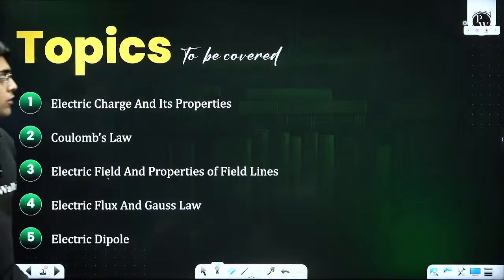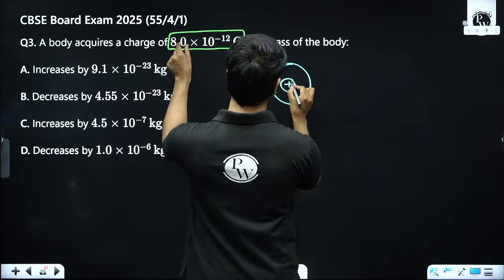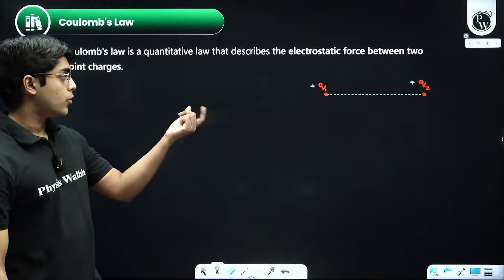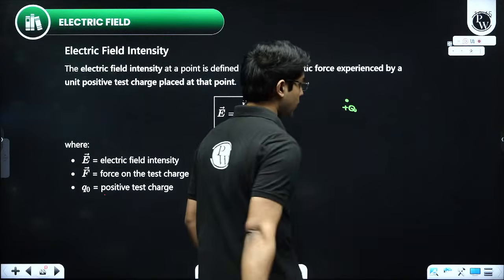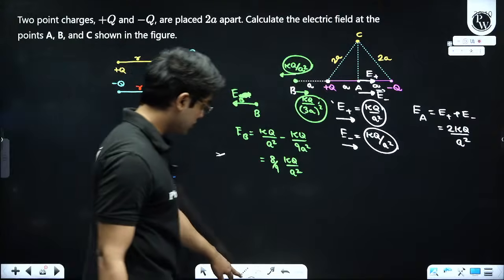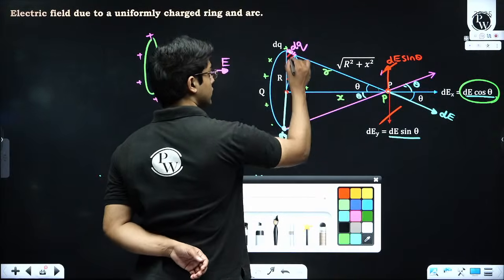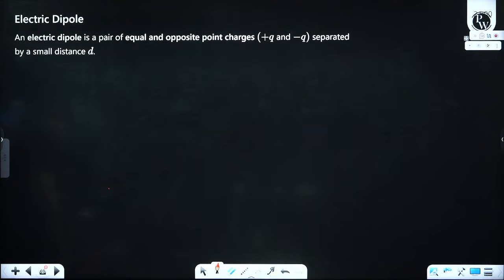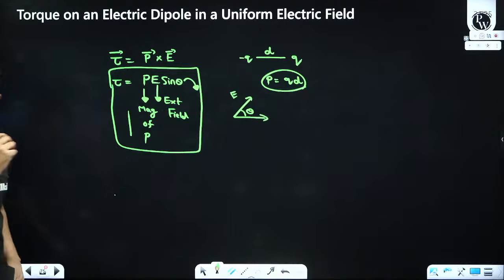Electric Charges And Fields One Shot | Class 12th Physics In English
⚡ Master Electric Charges and Fields with this complete Class 12 Physics session!

In this chapter, Gokul Sir explains the full concept of Electric Charges and Fields in a simple, clear, and exam-focused way for Class 12 students and JEE/NEET aspirants.

👉 Electric Charges
👉 Conductors and Insulators
👉 Charging by Friction, Conduction & Induction
👉 Coulomb’s Law
👉 Electric Field
👉 Electric Field Lines
👉 Electric Dipole
👉 Electric Flux
👉 Gauss’s Law
👉 Important Numericals
👉 PYQs and Exam Practice

00:00 - 02:34: Introduction to Electric Charges and Fields
02:34 - 08:06: Understanding Electric Charge and Matter
08:06 - 11:04: Properties of Electric Charge, Units, and Dimensions
11:04 - 13:32: Additivity of Electric Charges
13:32 - 17:41: Conservation of Charge and Neutral Bodies
17:41 - 24:42: Quantization of Charge
24:42 - 39:44: Numerical Problems on Quantization
39:44 - 42:42: Charging Methods (Friction, Induction, Conduction)
42:42 - 52:52: Numerical Problems on Charge Transfer
52:52 - 56:28: Coulomb’s Law and Permittivity
56:28 - 1:18:55: Numerical Problems on Coulomb’s Law and Force
1:18:55 - 1:22:46: Electric Field Definition and Formula
1:22:46 - 1:25:56: Electric Field Lines Properties
1:25:56 - 1:33:31: Motion of Charged Particles in Electric Field
1:33:31 - 1:47:16: Electric Field due to Multiple Charges
1:47:16 - 2:00:23: Electric Field due to a Circular Arc
2:00:23 - 2:08:14: Electric Field on the Axis of a Ring
2:08:14 - 2:11:20: Electric Field at the Center of a Ring
2:11:20 - 2:27:04: Properties of Electric Field Lines and Null Points
2:27:04 - 2:39:19: Introduction to Electric Dipole
2:39:19 - 2:49:55: Electric Field due to Dipole (Axial Position)
2:49:55 - 2:55:12: Final Doubts and Conclusion

68d388fe9bc0cfb73c574025